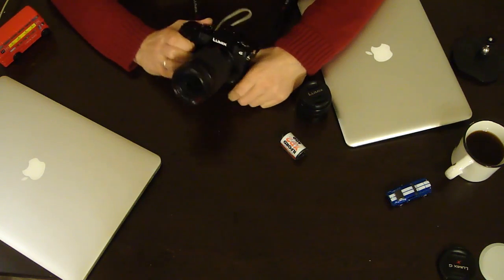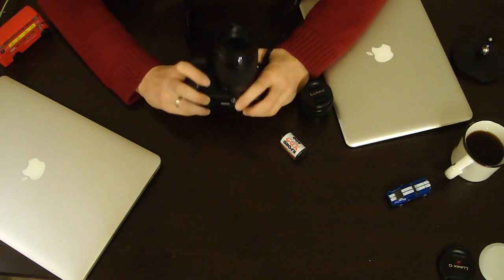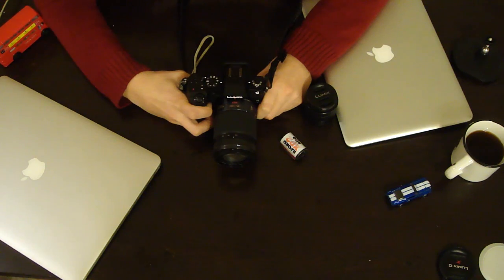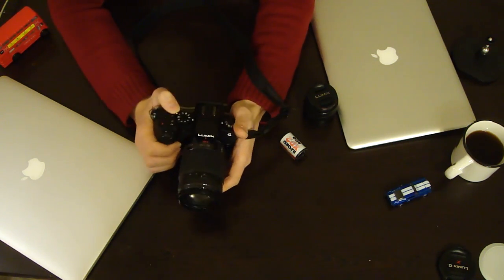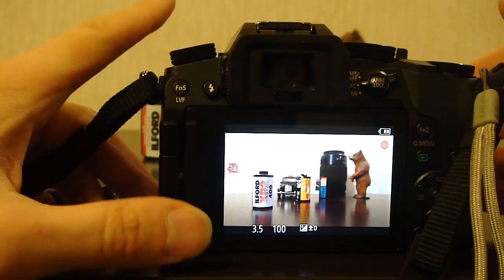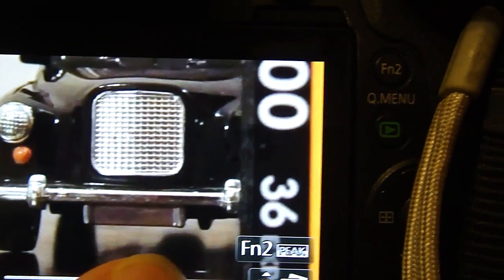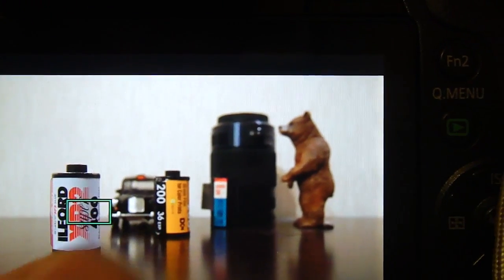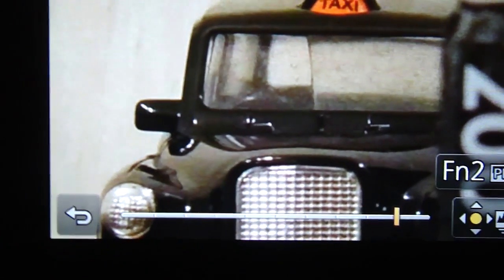Panasonic Lumix DCM-G7 Post Focus Feature Test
Testing new firmware with Post-Focus feature for Lumix G7 body v. 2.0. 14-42mm lens.